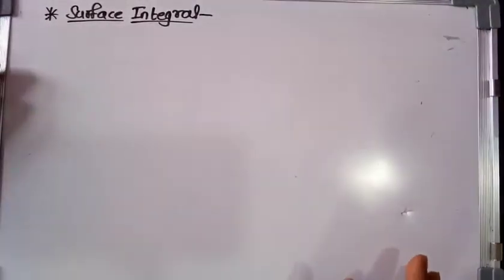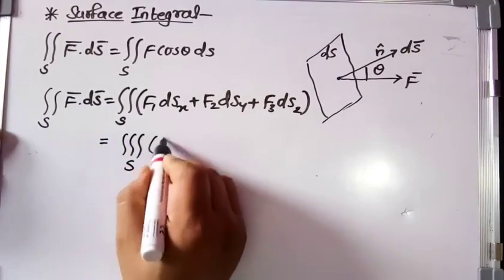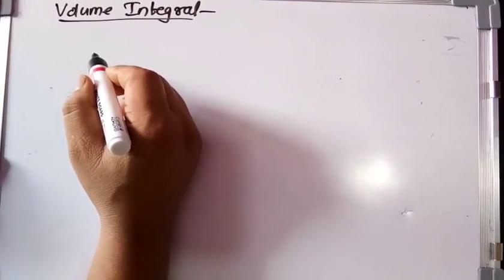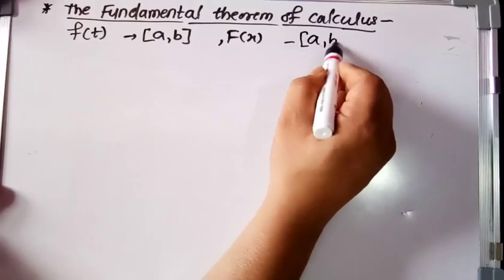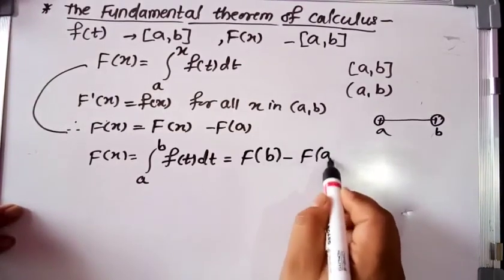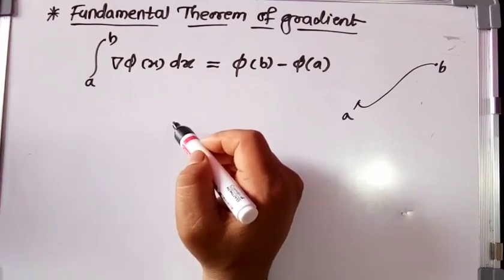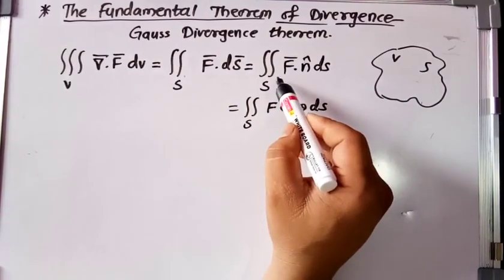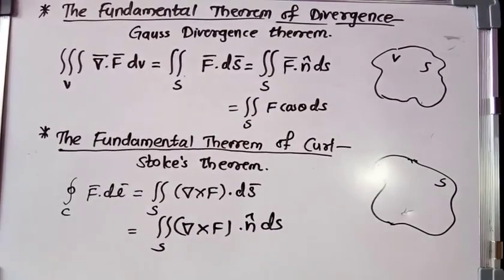Surface and volume integrals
Discussion on surface and volume integrals, fundamental theorem of gradient, divergence and curl.